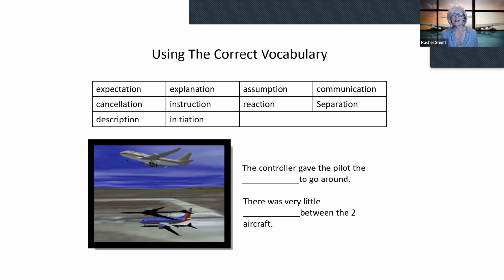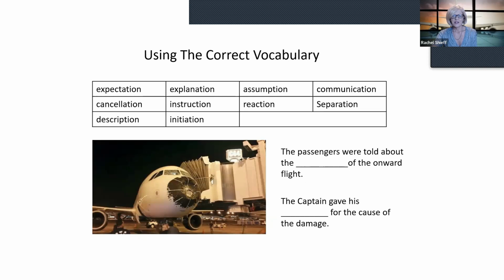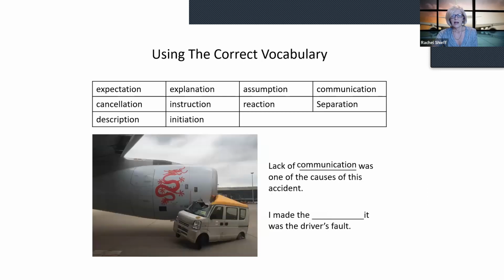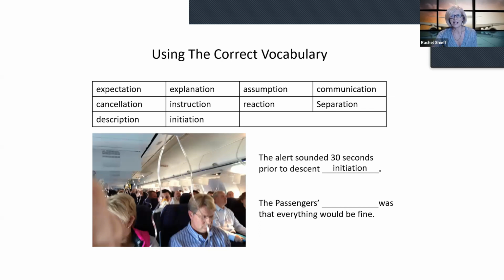ICAO English Vocabulary - Nouns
Here's a short video on aviation nouns and how to use them in sentences to talk about unusual situation.  It's also a chance for you to practice your pronunciation.